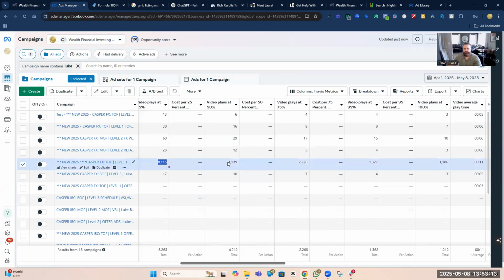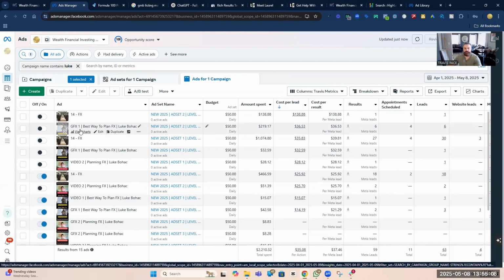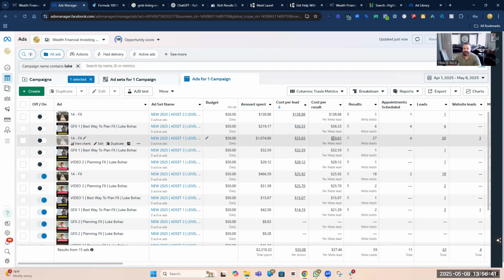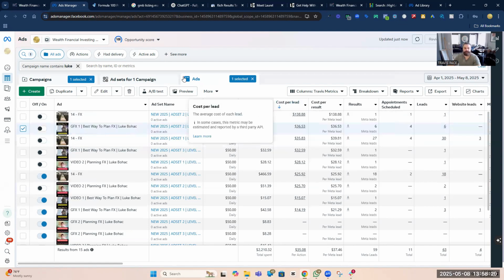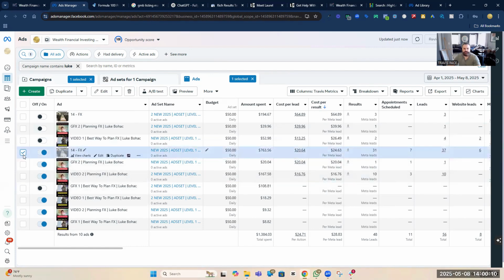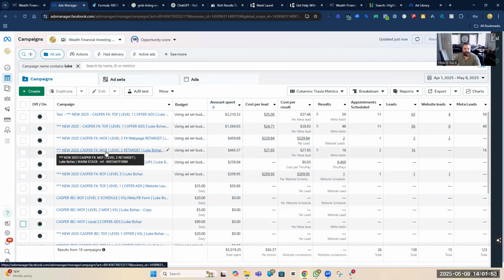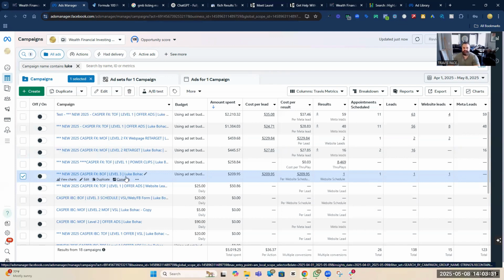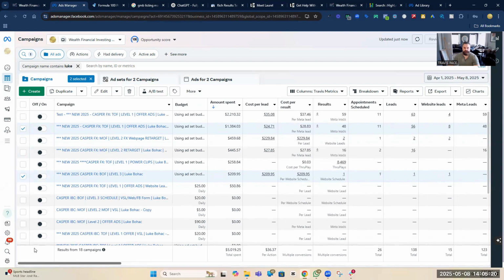How I Get $15 Leads and $50 Booked Appointments Using This Facebook Ad Strategy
Want $15 leads and $50 booked appointments as a life insurance agent? In this video, I break down exactly how we used a simple but powerful TOF (Top of Funnel), MOF (Middle of Funnel), and BOF (Bottom of Funnel) Facebook ad strategy to target cold, warm, and hot audiences—and generate real results for our agency.
This isn't theory. This is the exact funnel we use every single day to fill our calendar with qualified appointments at a fraction of what most agents pay.
If you're tired of expensive leads, low-quality prospects, or inconsistent results, this strategy will change everything.
💡 What You'll Learn:
How we set up our TOF ads to attract cold traffic (awareness stage)
How our MOF ads warmed them up with proof, content, and trust-building
How our BOF ads converted viewers into booked sales calls (ready to buy)
The ad copy, visuals, and budget we used to make it work
Why this strategy works for any high-trust sales environment (not just insurance)
🎁 START HERE – 100% FREE:
💬 Join the Free Formula 100 Community

Get instant access to training, live help, case studies, and see how we operate—no credit card required:

📧 Get the Free Newsletter

Weekly strategies, case studies, and insider tips:

🎥 Watch the Free VSL Training

See the full Formula 100 system breakdown + book a strategy call:

🌐 Explore Everything We Offer

Browse all resources, tools, and programs:

🔥 READY TO GO DEEPER? (Paid Support & Tools)
💡 $7 VIP Community

Get live help 4x per week, ask real questions, and get unstuck fast:

🚨 $297 1-on-1 Coaching

Emergency help, strategy sessions, or growth planning—direct access:

📊 GHL Subaccounts (CRM Snapshots)

Get our proven CRM templates and automations—Standard, Pro, or Premium:

🏗️ Formula 100 Premium Systems

The complete done-for-you system to scale your agency:
New Agents: $197/month (or $138.67/month annual)
New Agencies: $2,997/month (or $2,305/month annual)
Corporate: $4,997/month (or $3,843/month annual)
💼 WANT TO BUILD OR PARTNER WITH US?
🔗 Use Your Own GHL Account?